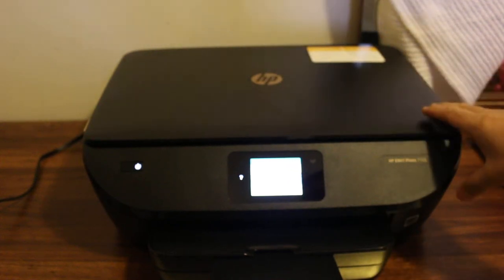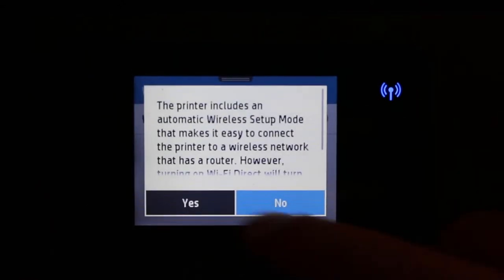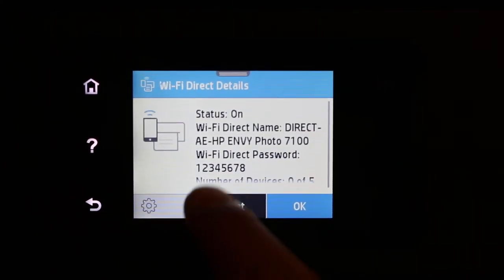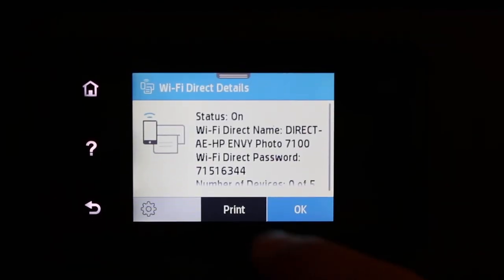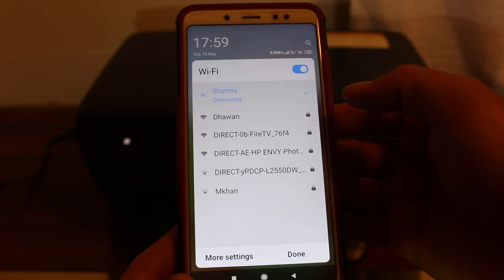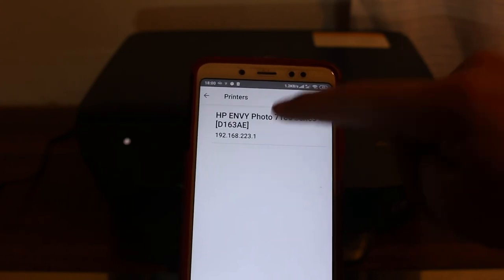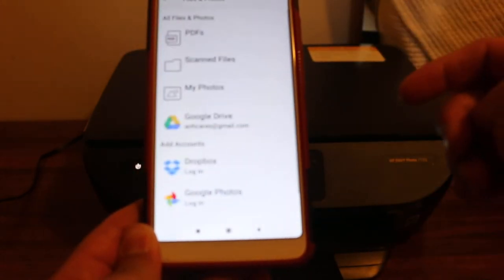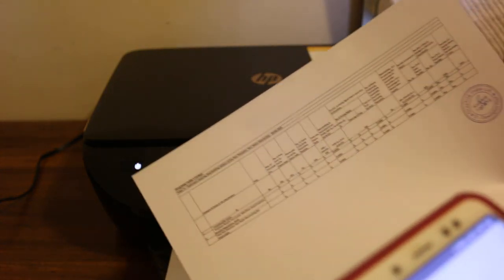HP Envy 7100 Series Printer review Print & Scan With Android Phone or iPhone Using WiFi Direct !!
This video review the easy method to quickly start printing and scanning with your android phone or iphone using hp envy 7100 series all-in-one printer,s wifi direct. This is inbuilt wifi system of this printer. Follow these steps in Hp envy 7120, 7130, 7134, 7155, 7158, 7164 all-in-one printer.